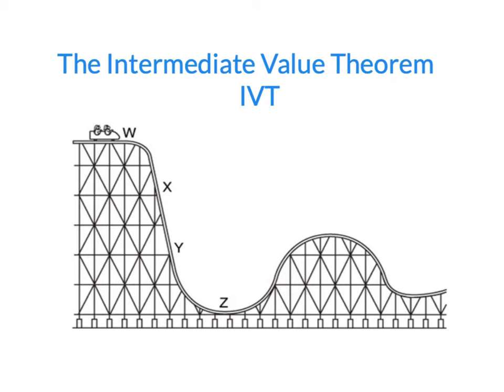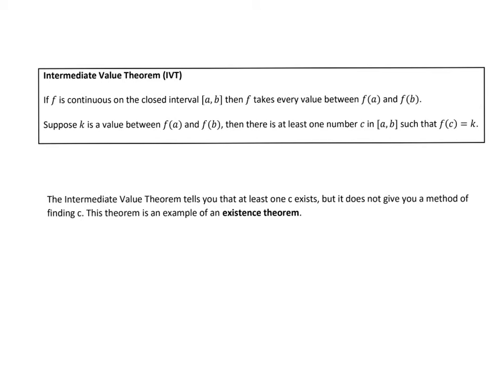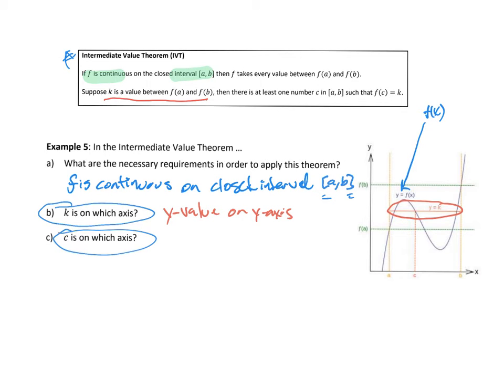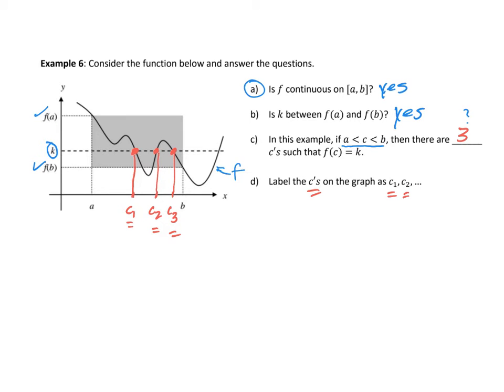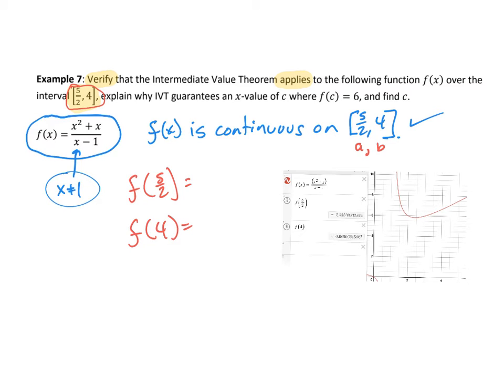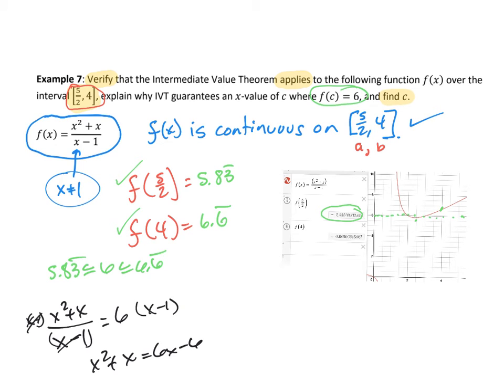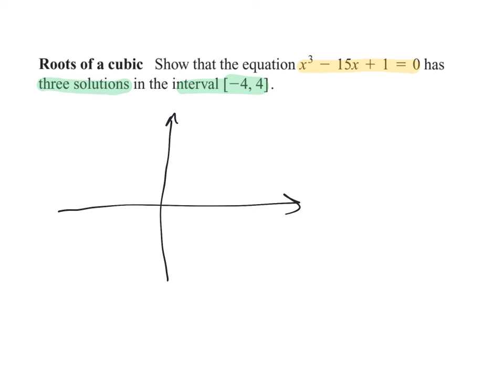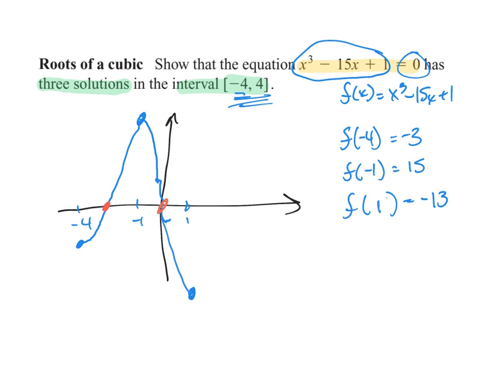Introduction to The Intermediate Value Theorem